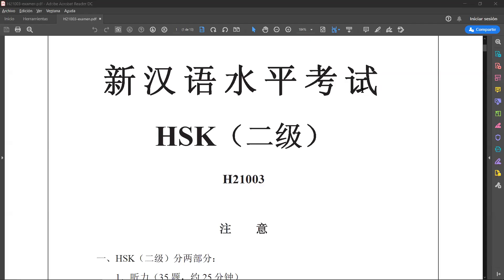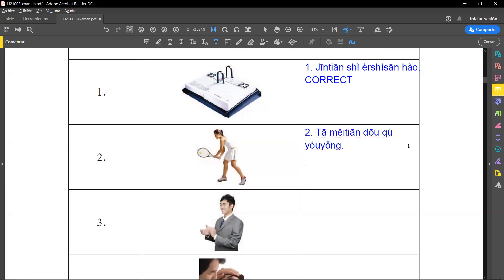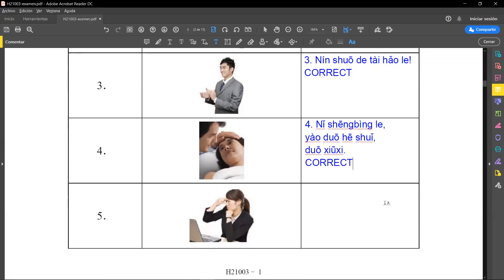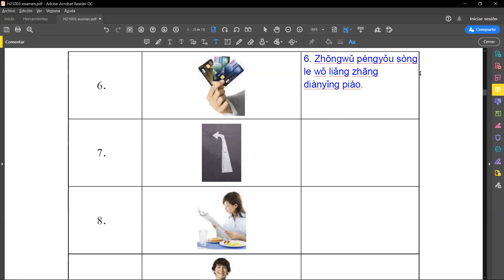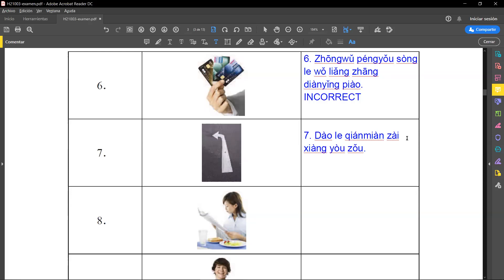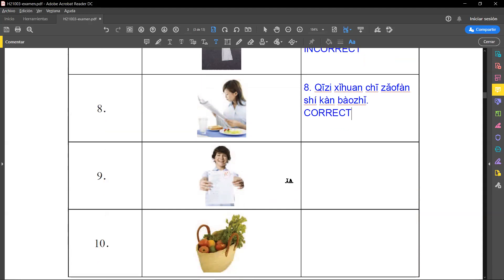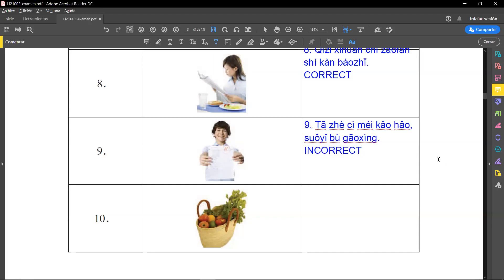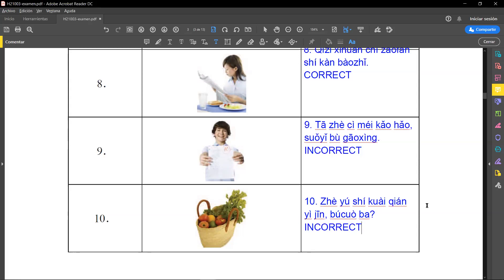HSK 2 Test H21003 Correction Part 1 (questions 1-10)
Get ready to pass HSK 2 exam!